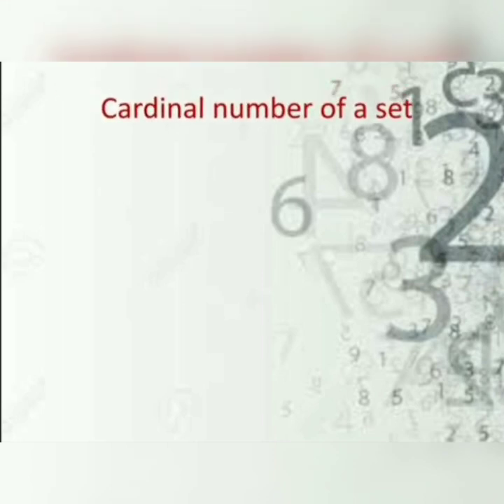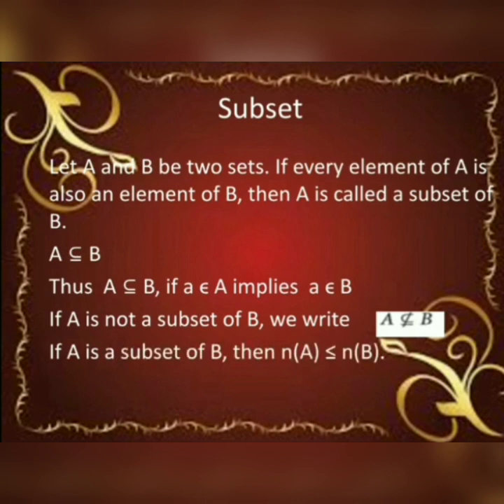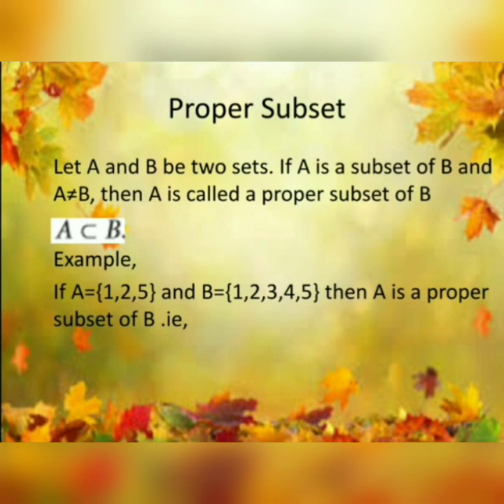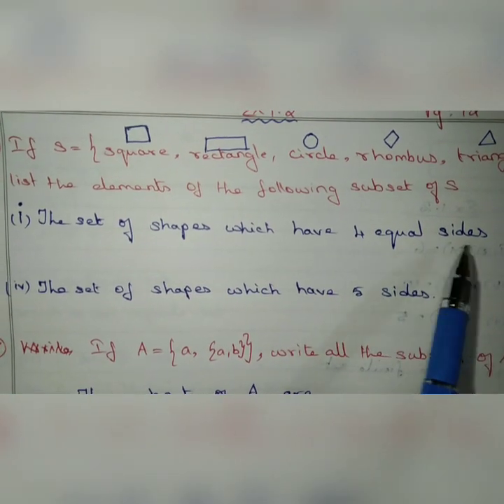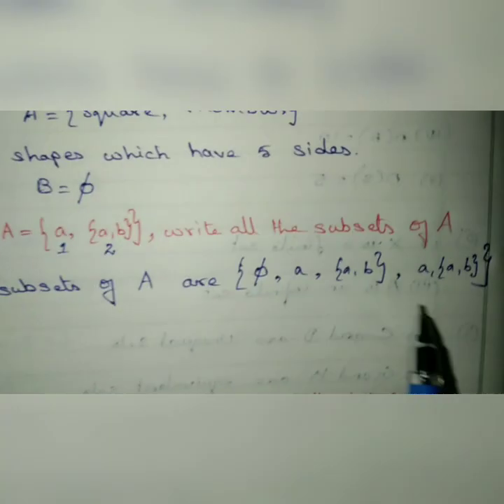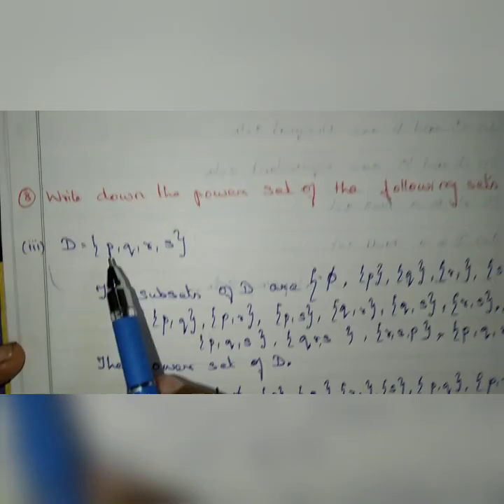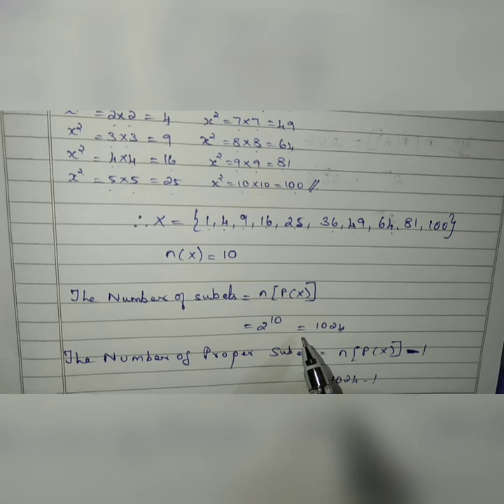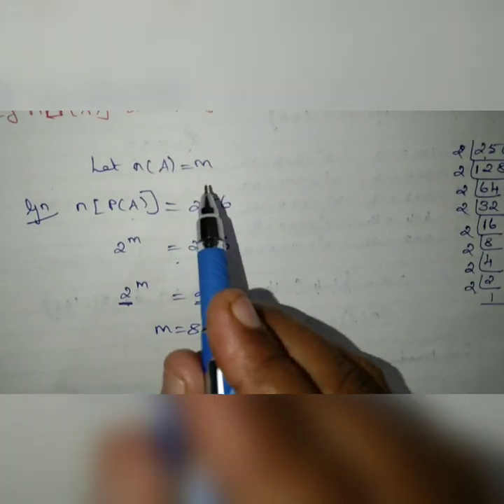Std ix:Chapter 1- Set language Ex 1.2 ,sums(6,7,8,9,10)